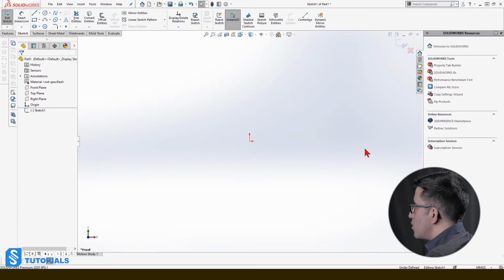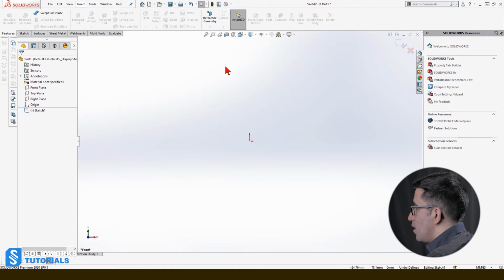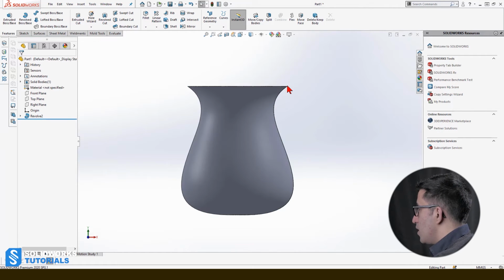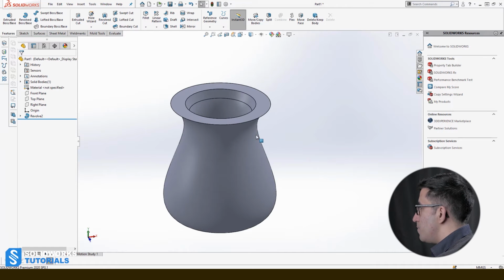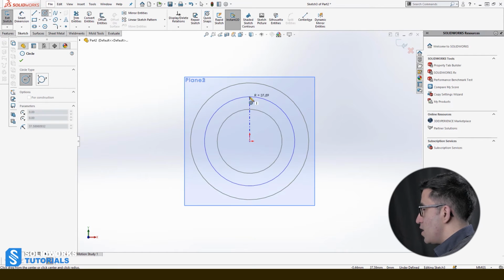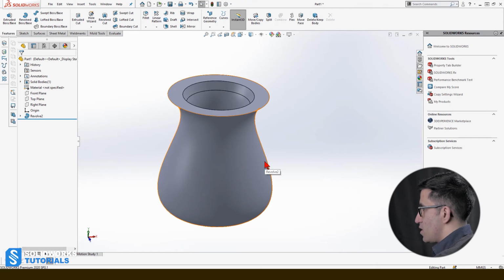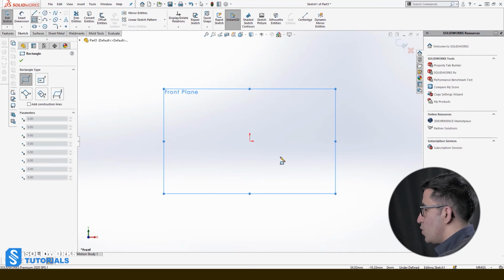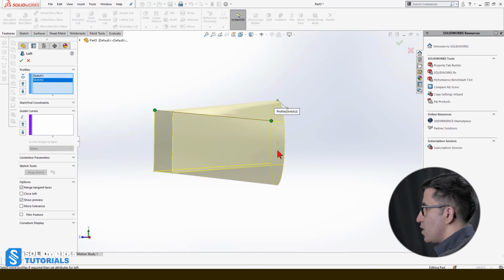SolidWorks With Ryan - When Tos - When Not to Loft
to learn HOW TO use loft in SolidWorks. This is the ultimate loft tutorial.

Hi, my name is Ryan and I am the owner of SolidWorks Tutorials. A channel that I founded in 2011 out of my passion for SolidWorks and teaching it to others. I also own a website where I post weekly premium and unique tutorials for most beginners and intermediates.

Gold members on the website have the luxury of contacting me and my team to ask their SolidWorks-related questions for their projects.

Thank you very much for watching my videos. I am doing this for you and your feedback motivates me to do better and more for you. Hope to see you on the website.

Ryan